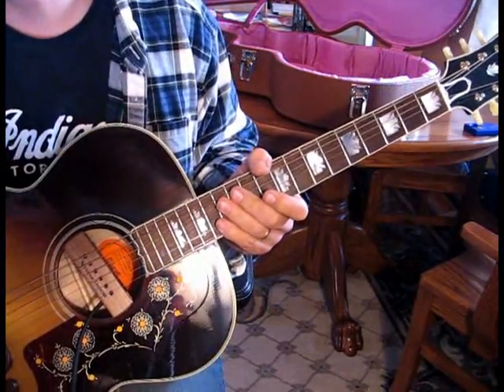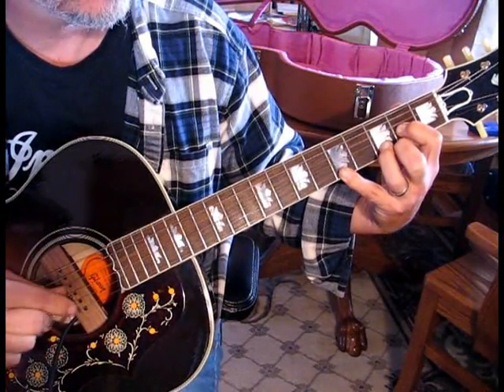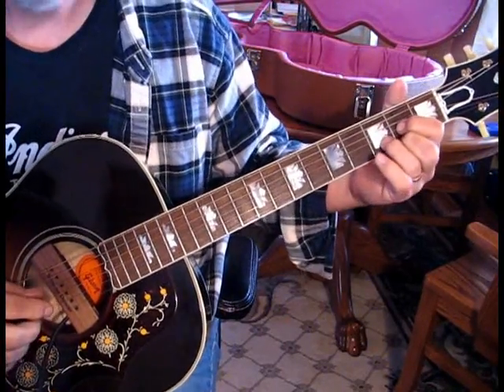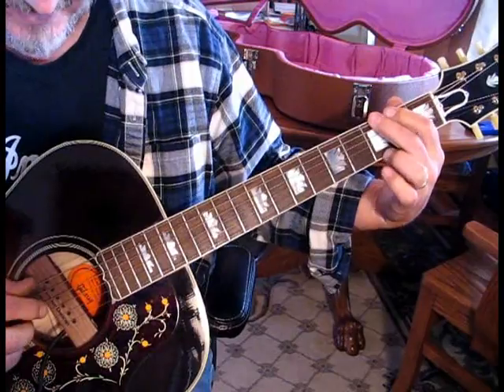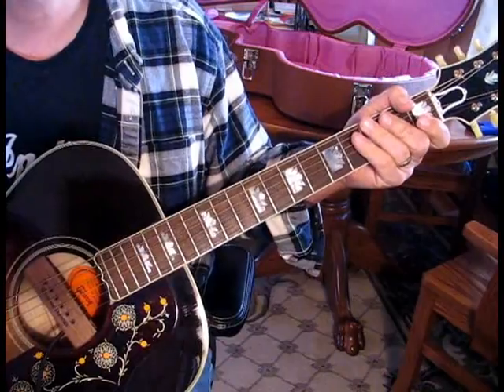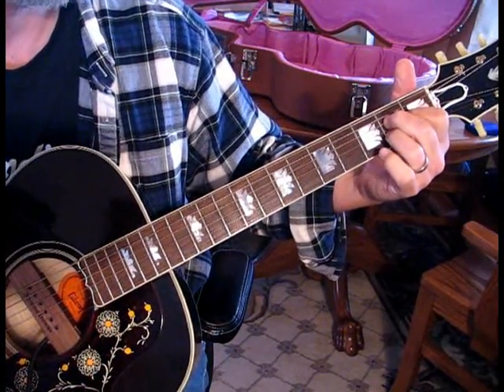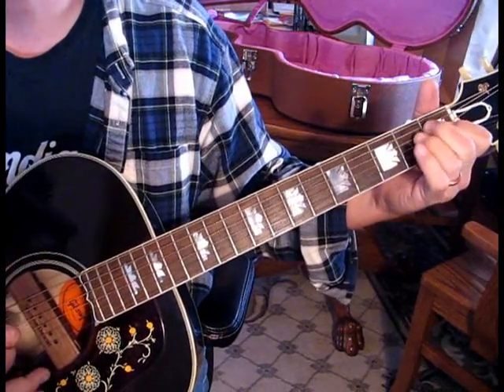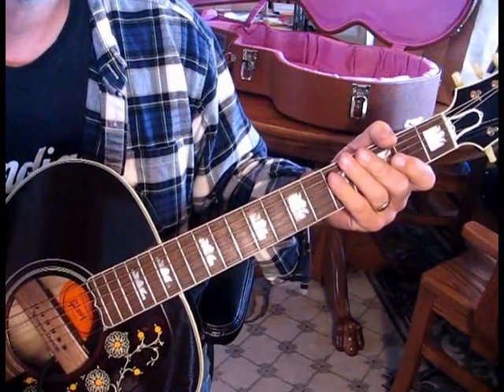Moon Shadow - Cat Stevens (Yusuf Islam) Lesson